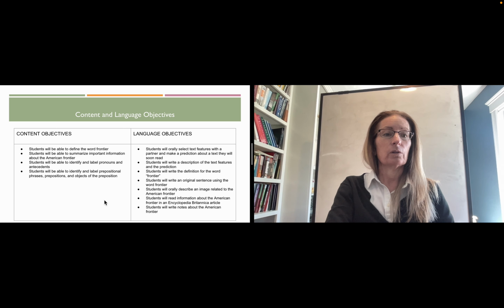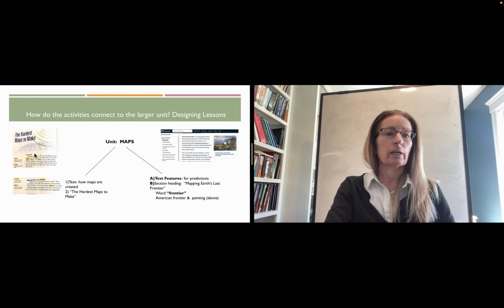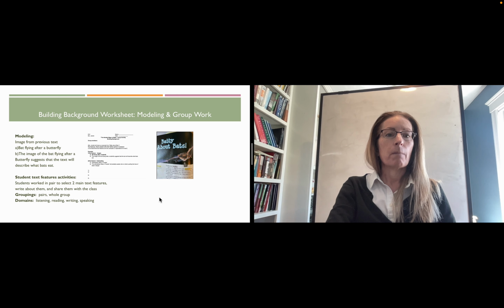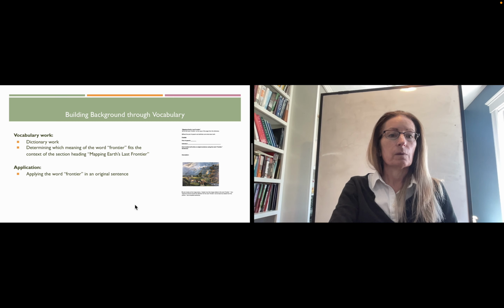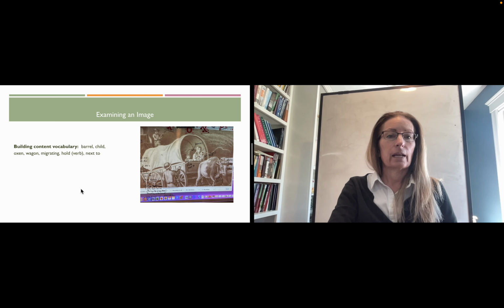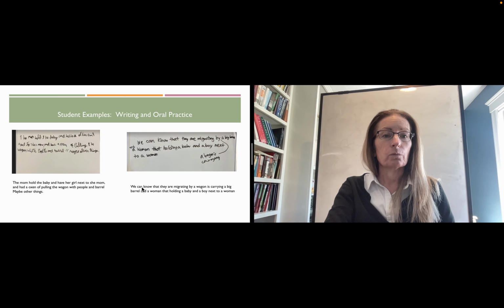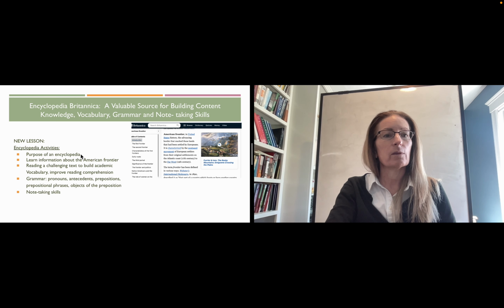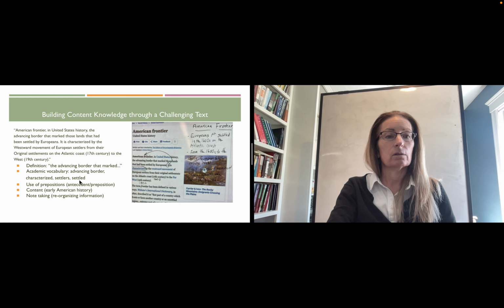A Valuable Resource for Building Background Information, Developing Writing Skills, and...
"Building background knowledge and developing content knowledge are both  important features of any lesson for language learners.  The lessons shared in the video presentation center on using text features to develop students’ background knowledge and building content information  through an Encyclopedia Britannica text focused on the American frontier.  The lessons featured include the four language domains of listening, speaking, reading, and writing and provide students with many opportunities to practice their oral and written skills.  The Encyclopedia Britannica text presents numerous entry points for teaching grammar, academic vocabulary,  early American history, and note-taking skills.  Language and content objectives and the unit’s connection to the WIDA ELD Standards are highlighted. In addition, sample handouts are shared."